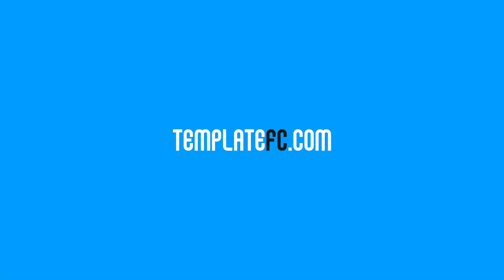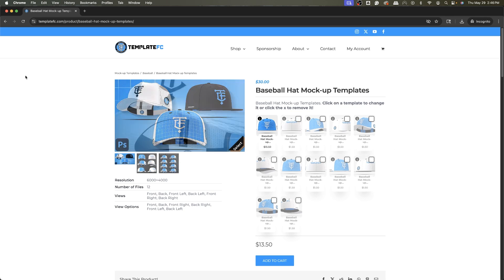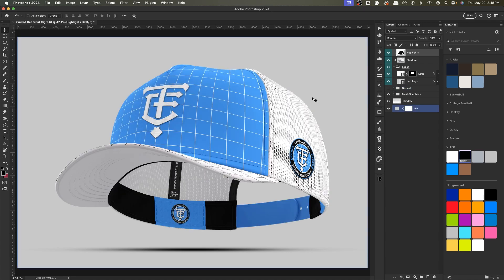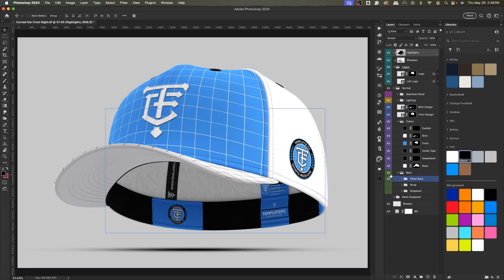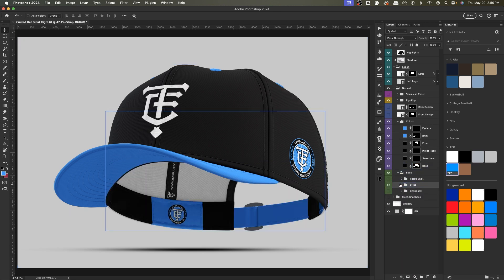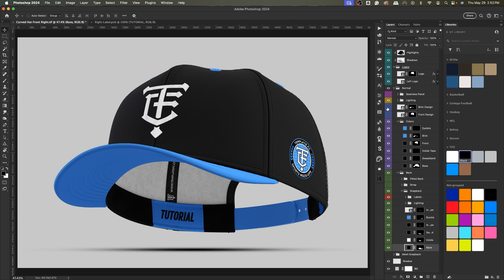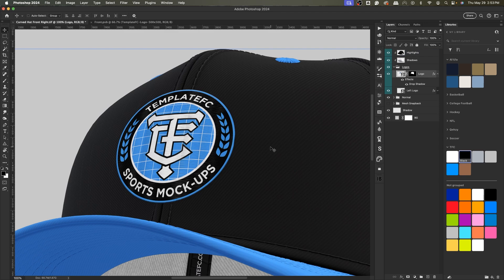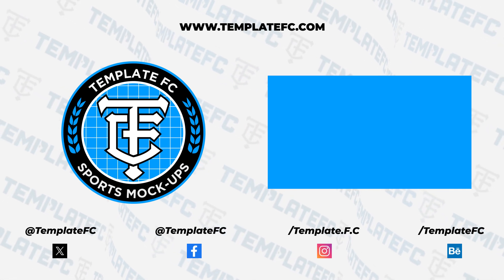How to Create Custom Hats in Photoshop | Photoshop 2025 Tutorial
Learn how to create custom hats in Photoshop! Choose from our curved or flat brim templates.